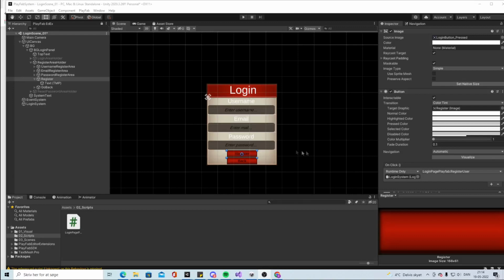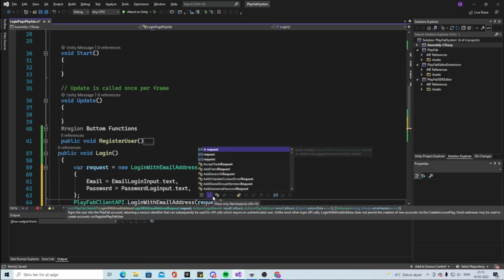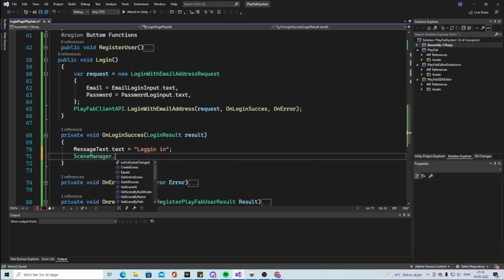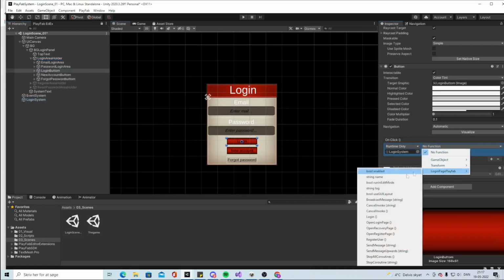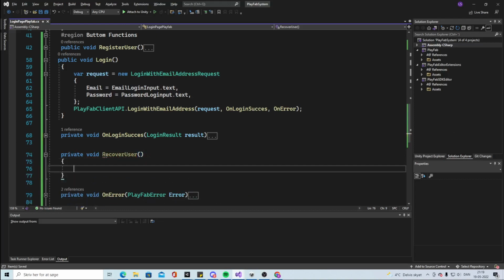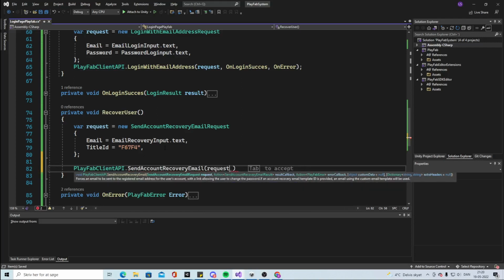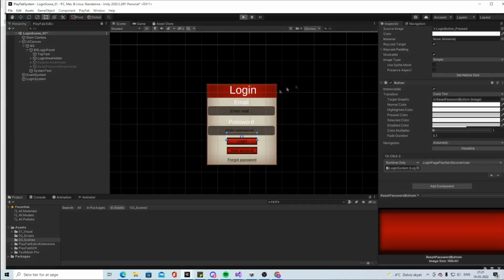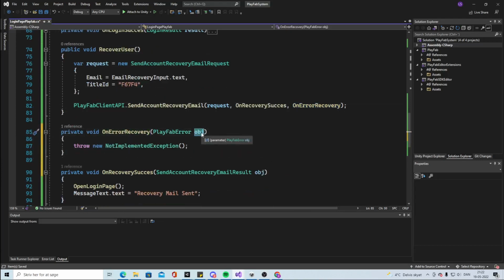Unity Playfab Tutorial - Login System (Login and Recovery- Part 5 )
In this final video we are making it possible to login and recover our users.